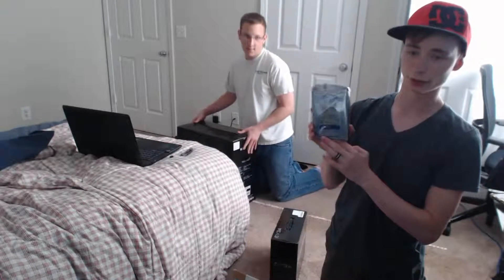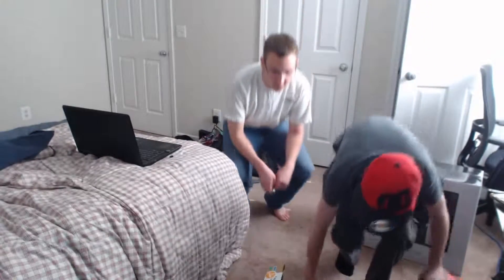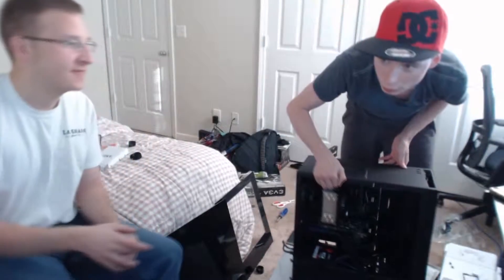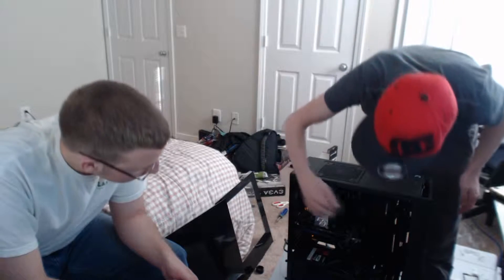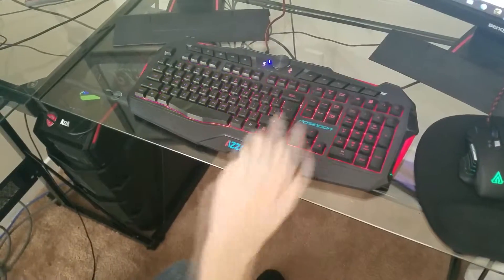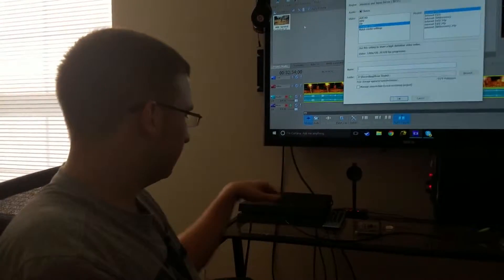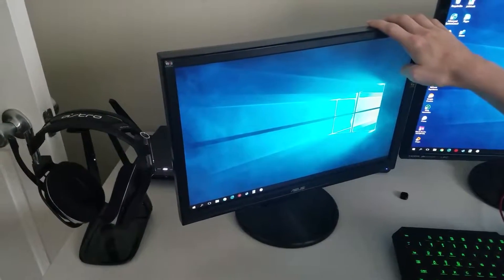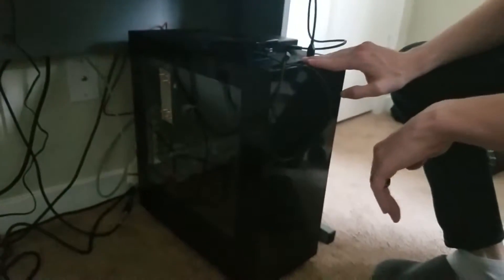Building James' computer and computer setups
Cole and James build a computer and they show off their recording setups.